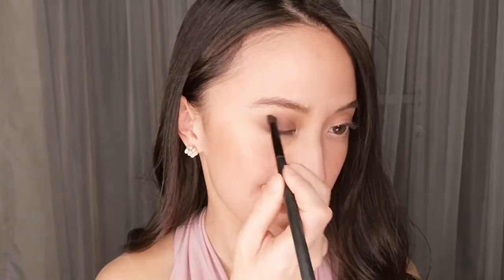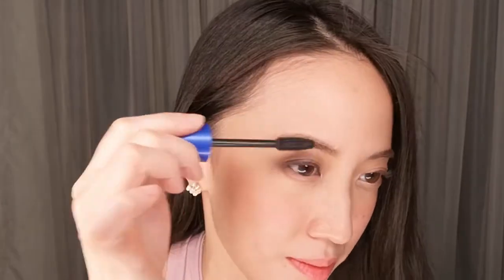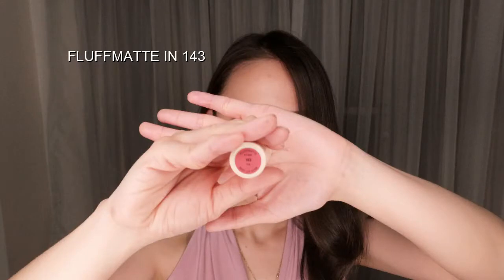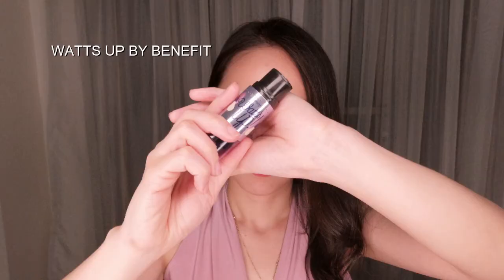Date Night | Day to Night Makeup Transformation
This tutorial is about transforming your day makeup into night makeup and takes your look from work to werk. If you need to spice up your look fast, this day to night makeup look will help you transform your look quickly.  Take your look from classy-at-work to ready-for-date-night without having to redo your entire face.

EYES
Happy Skin Eye Need A Miracle #01
NYX eyeshadow palette
MAC eyeshadow in Wedge
CLIO Gelpresso Liner #12
Maybelline Rocket Volume Express Mascara
FACE
Nature Republic BB Cream
TonyMoly Cheektone Contour Duo CT02
Watts Up Highlighter by Benefit
Happy Skin Lip & Cheek Mousse | The Morning After
Fluffmatte in 143
LIPS
Etude House Mini Two Match PK003
Fluffmatte in 143